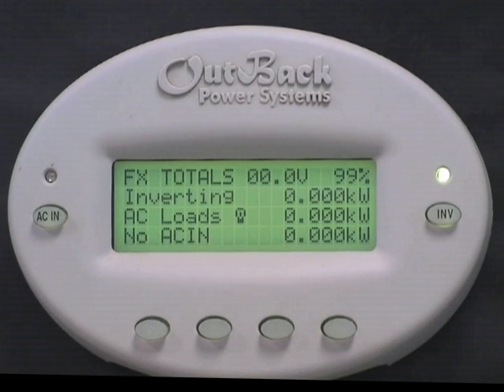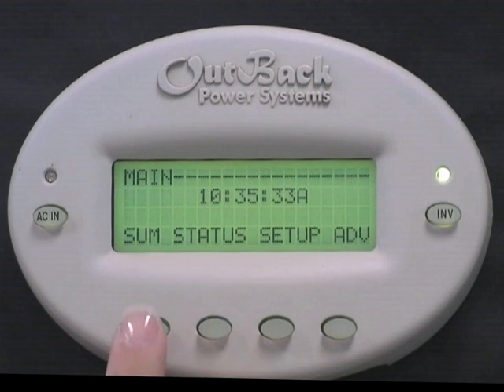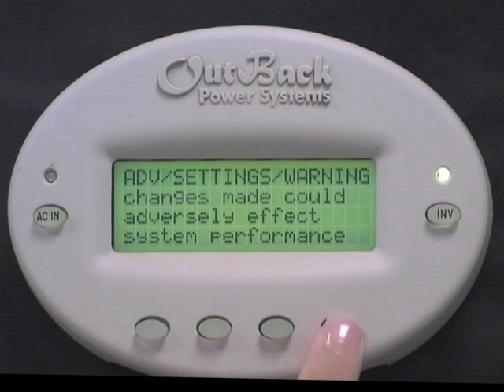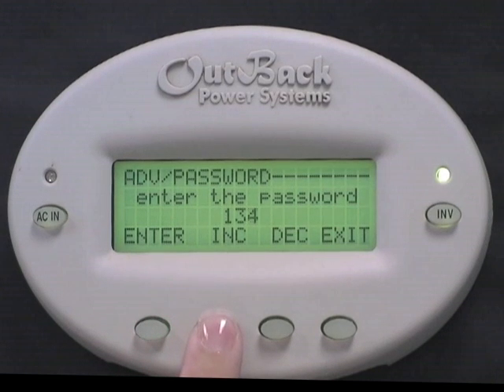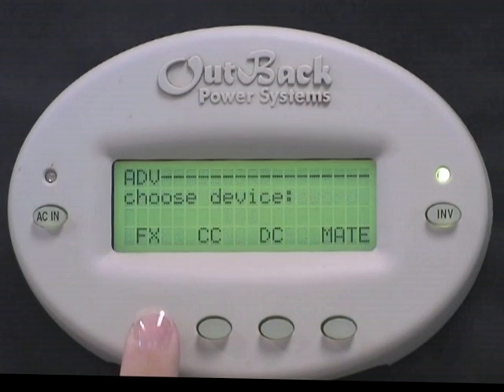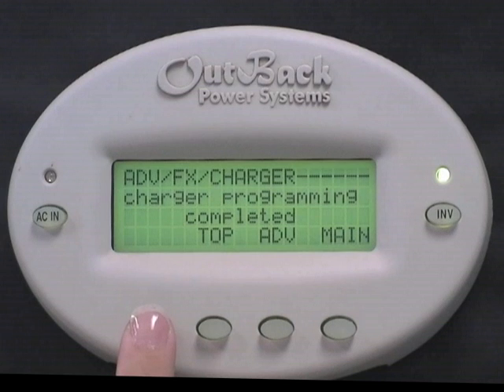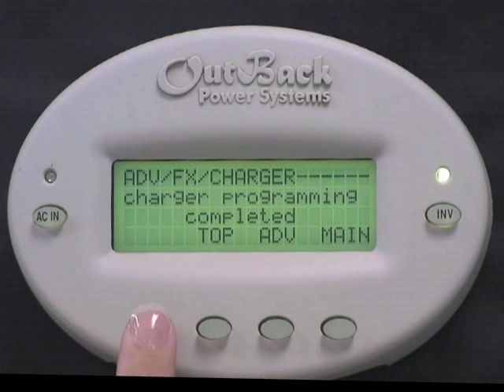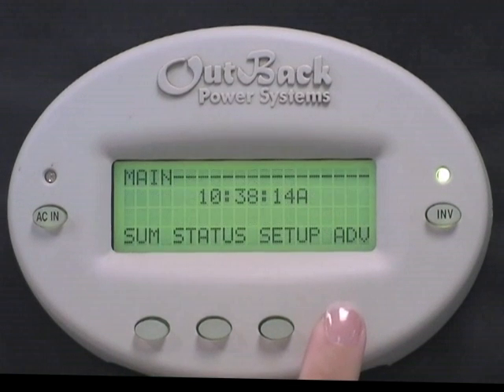Tech Support | FX Charger Set points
Tech Support from OutBack Power:

The charger menu allows these settings to be adjusted from default values to the battery manufacturer's recommendations.